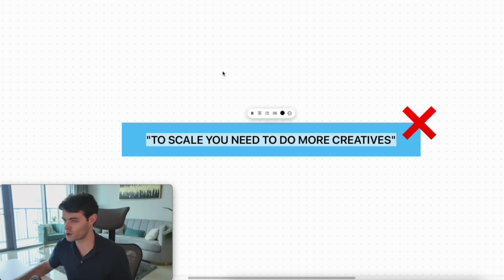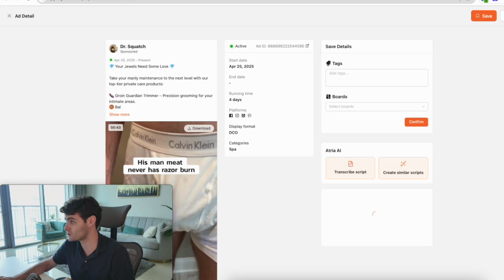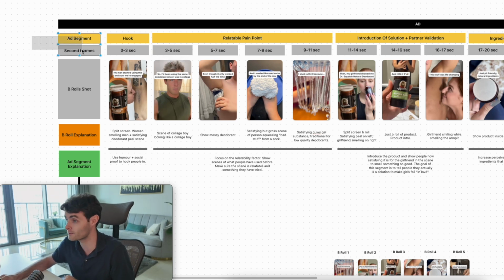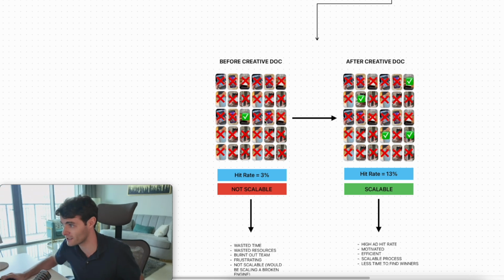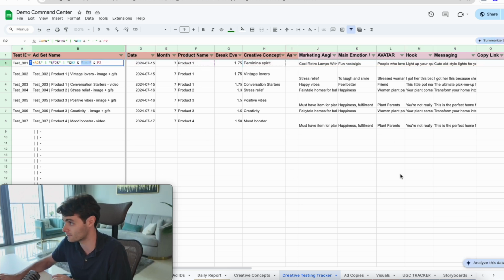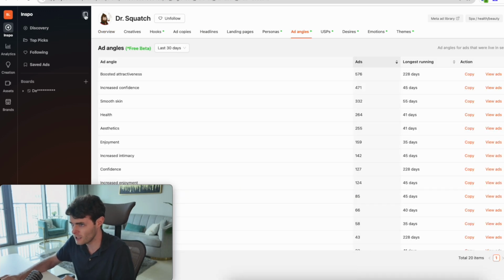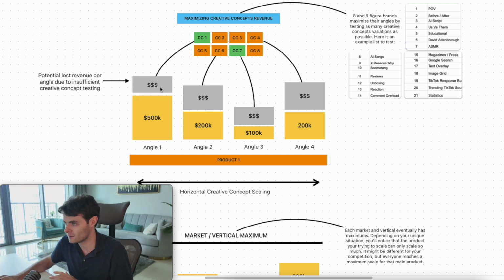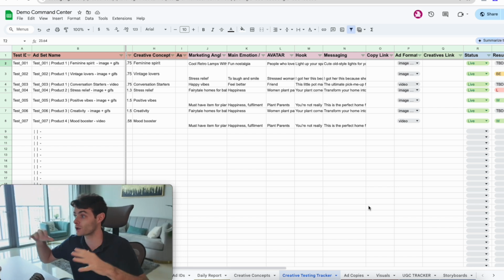$91,058 per day on Shopify | Full Creative Process